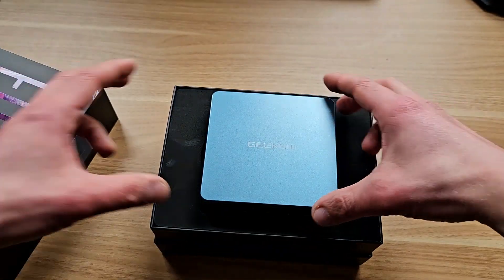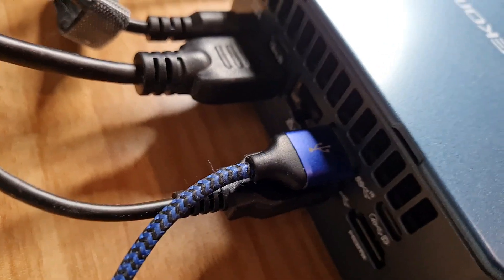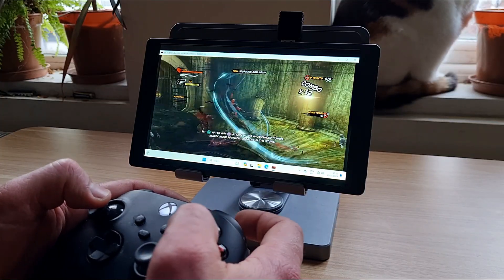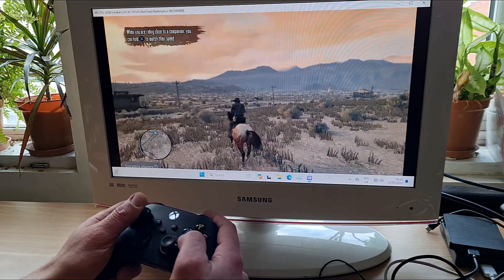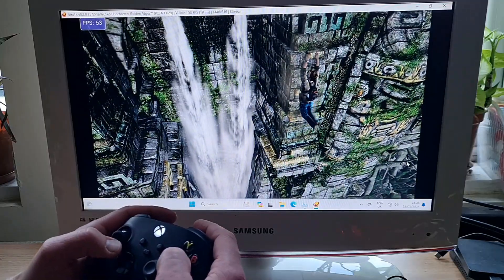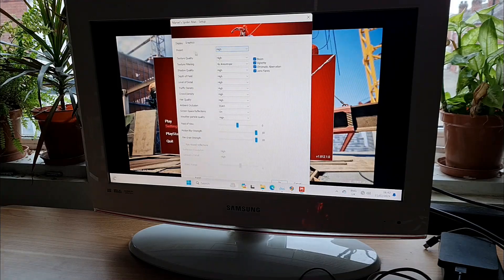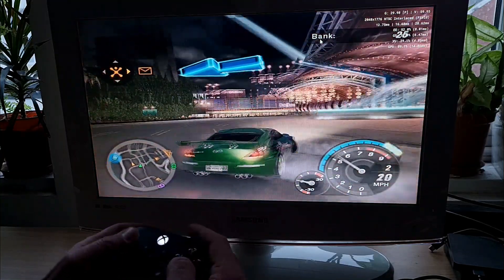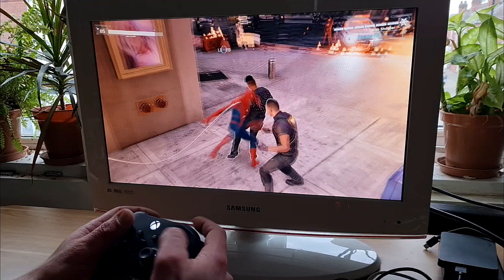INSANELY Powerful Mini PC that BEATS Mac's M1 Chip | Geekom Mini IT13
Today we are checking out the most powerful mini PC I have ever seen. It has intel core i7-13700H CPU, Intel Iris Xe GPU, 32GB of RAM and 1TB SSD. We are installing bunch of emulators and running bunch of games. Is it worth buying or is it just too expensive and you should go for laptop or desktop with dedicated GPU instead? Let's take a look

Check Mini PC in here -

Zealous Chuck

➡️Jarek Smith
➡️Daniel David
➡️Dalaylama
➡️Joseph Santander
➡️Wayne Reding
➡️PatnosD
➡️Dawid Grabka
➡️Herman
➡️Raul Gauthier
➡️Light ZAⱯZ Archive
➡️Leakayd
➡️Nix

0:00 Intro
0:30 Insane Power
1:05 Geekom Mini IT13 Core i7
1:24 Fan problem
2:00 Power button issue
2:50 PS3 Emulation RPCS3
5:14 Ps Vita Emulation Vita3k
6:55 AAA Native PC Gaming
7:36 Switch Emulation Yuzu
8:26 wii u + PS2
8:59 Gamecube + PSP
9:25 XBox Emulation Xemu
9:40 Price
10:19 Should you buy it?
11:00 Outro